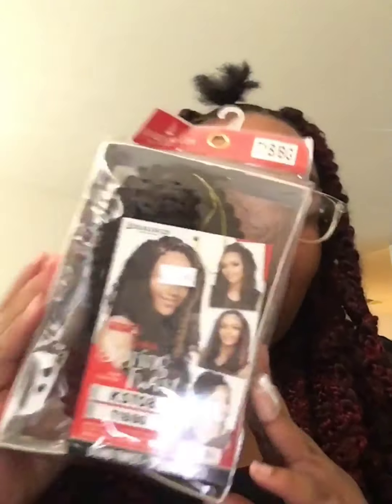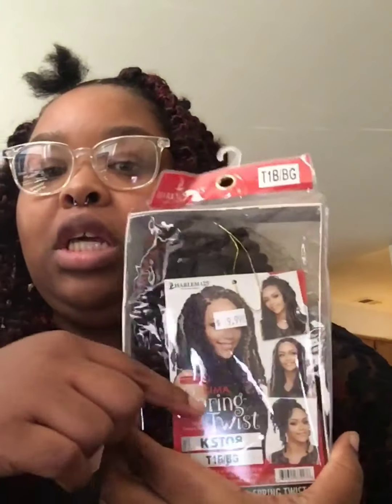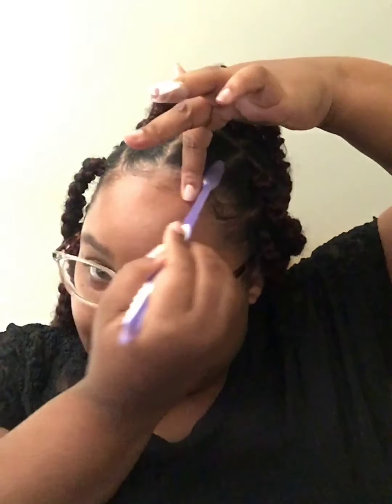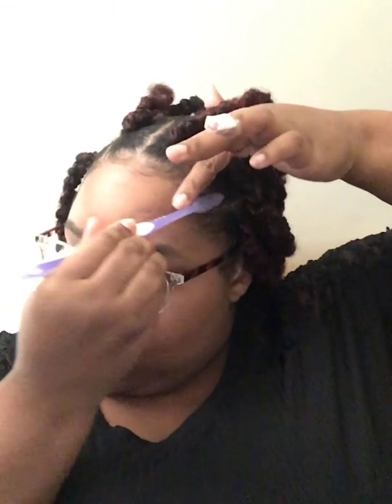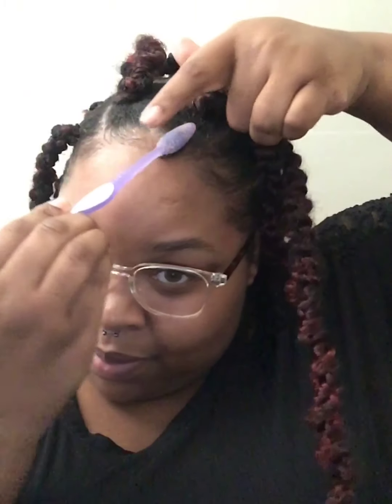Jumbo Passion Twist | Rubber band Method | Individual Crochet